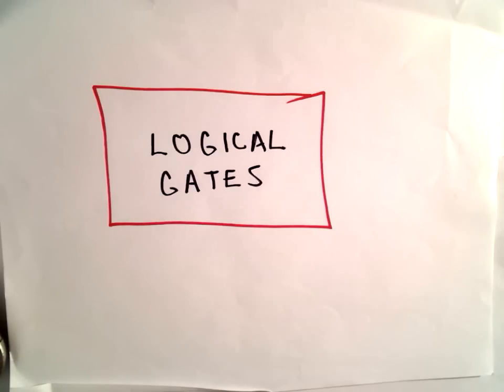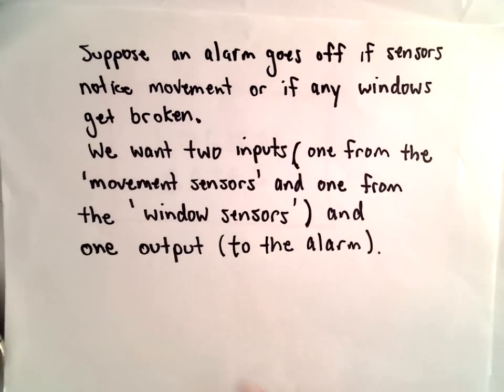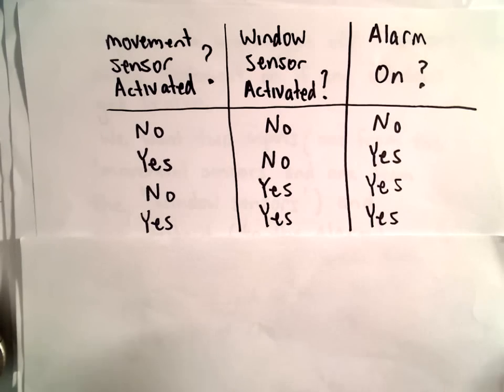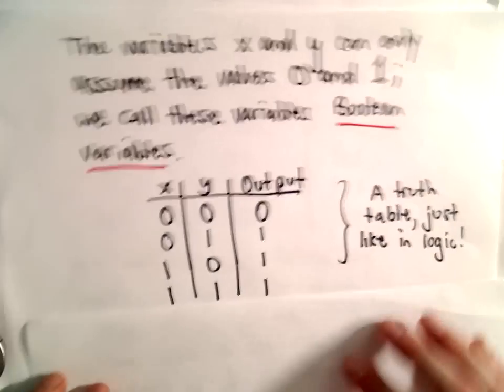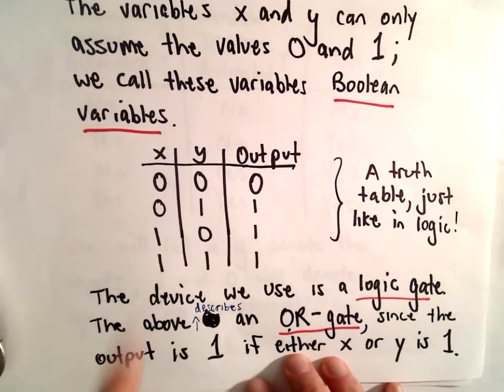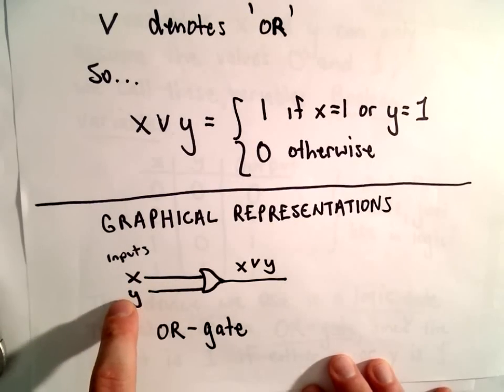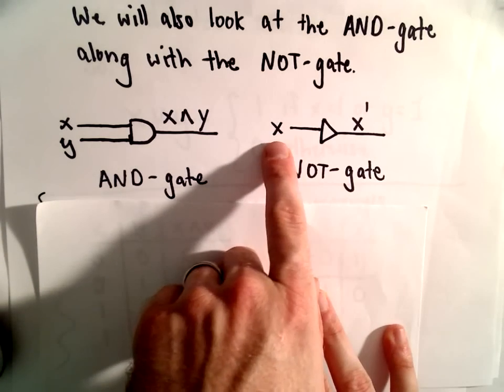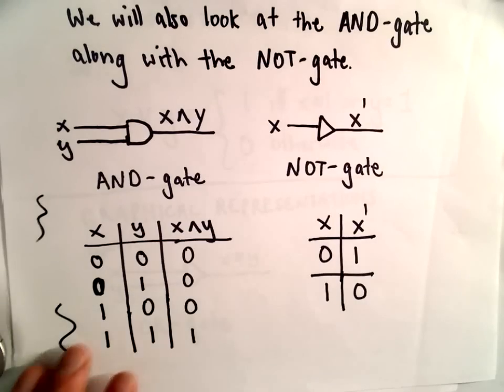Logical Gates / Logic Gates Made Easy , Part 1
Here I begin looking at Logical Gates; I discuss a little motivation, truth tables, the OR-gate, the AND-gate, the NOT-gate and the associated truth tables and diagrams.  Just a lot of basic info so that we can proceed to more interesting stuff!
NOW, we like ' Uh uhuhuuhh uh's!! '    ;)